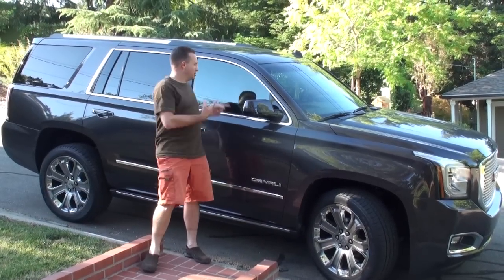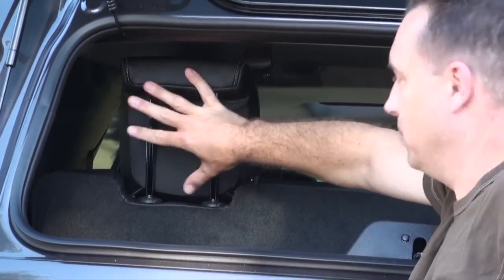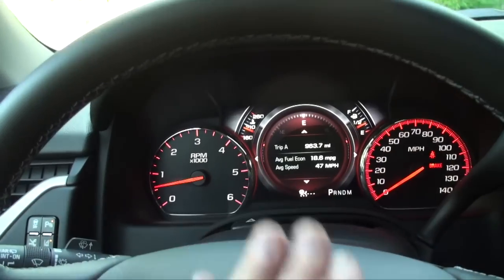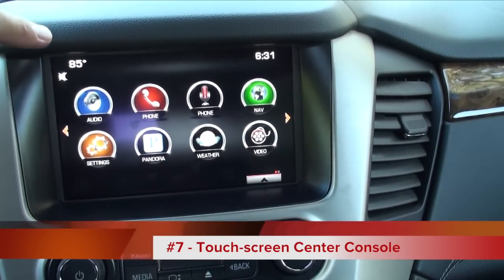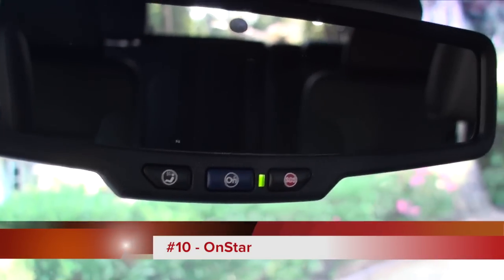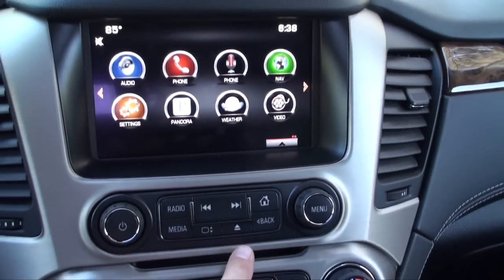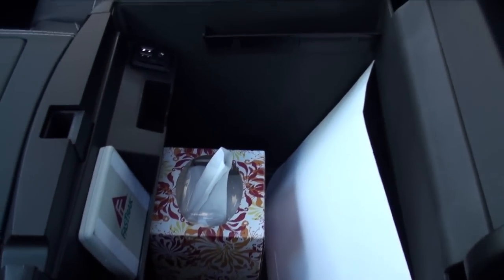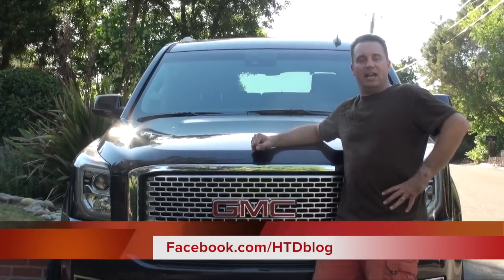15 Things for Families to Like about the 2015 GMC Yukon Denali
HighTechDad and his family put together 15 things they liked about the 2015 GMC Yukon Denali.